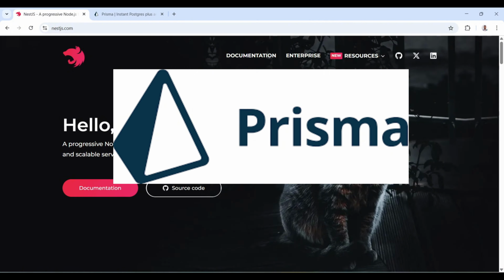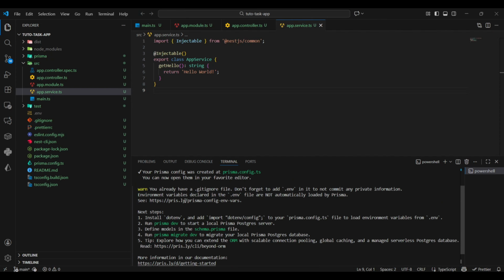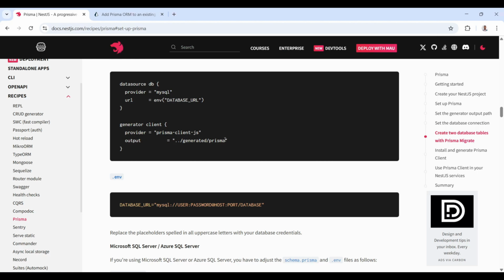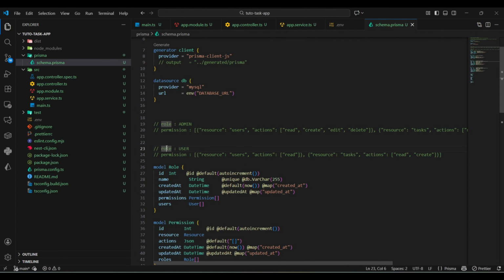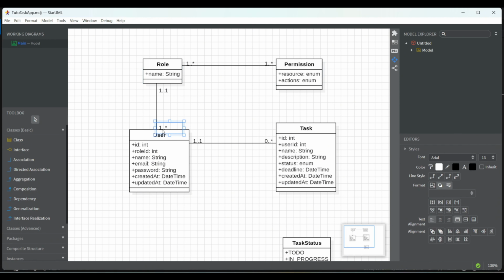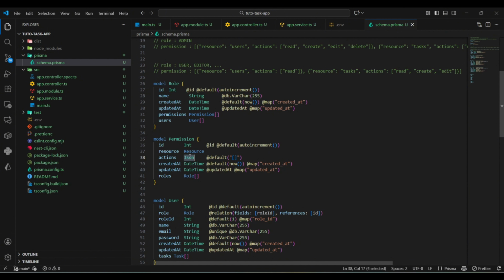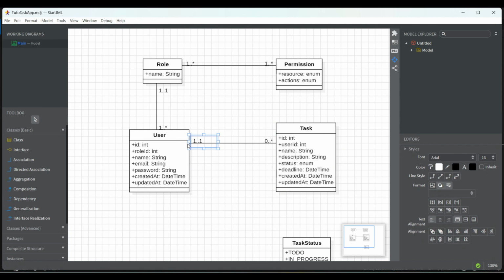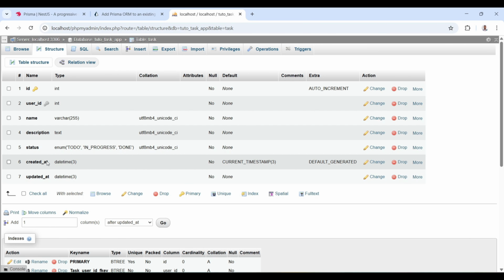NestJS CRUD Tutorial 2025 (Part 3) - Database connection with Prisma : models | MySQL / PostgreSQL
In this part of our NestJS series, we talk about the configuration of Prisma ORM with MySQL database.

📖 Video Chapters:
0:00 - What is Prisma
2:20 - Initialize Prisma
3:40 - Configure MySQL/PostgreSQL
6:18 - Create models
14:40 - Run migrations